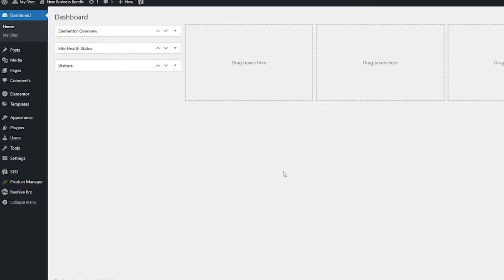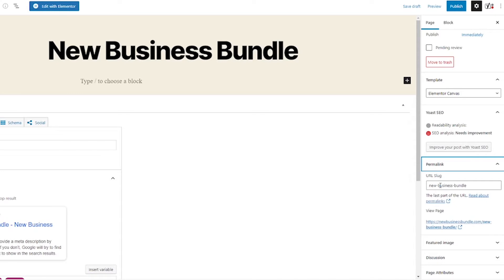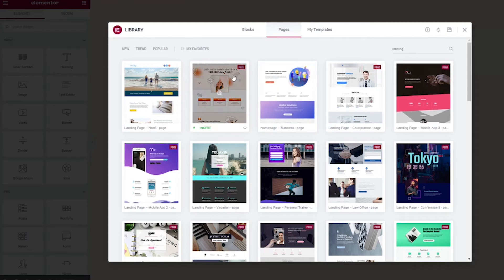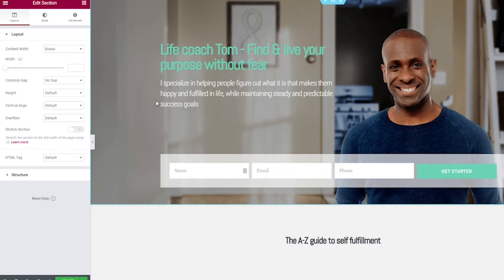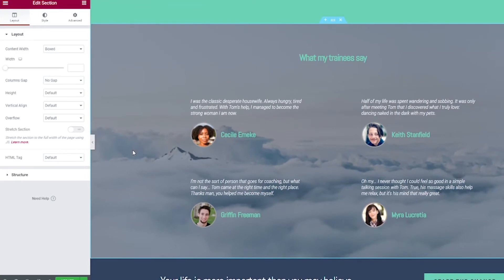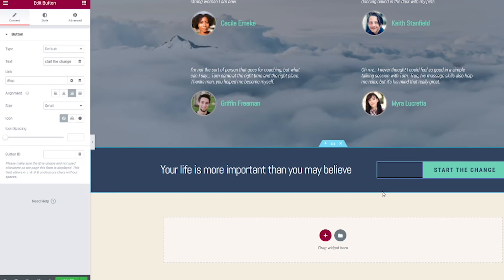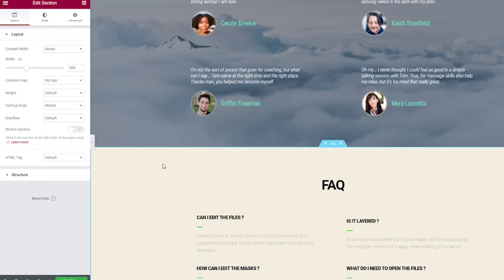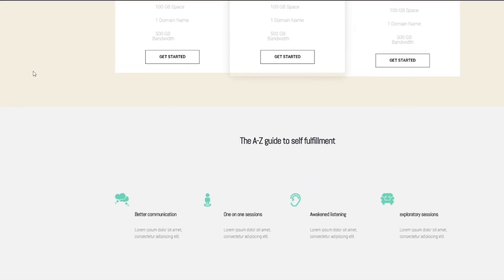Designing a Landing Page on WordPress using Elementor Templates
Today we'll be designing a landing page on WordPress using the Elementor page builder.  Elementor comes with pre-designed page templates, and we'll be using these to create this page quickly and easily.

00:00 Intro
00:29 Create a Page
02:51 Insert Elementor Templates
04:44 About the Landing Page Sections
07:21 Add Link to Top
08:29 Adding Additional Sections

RESOURCES